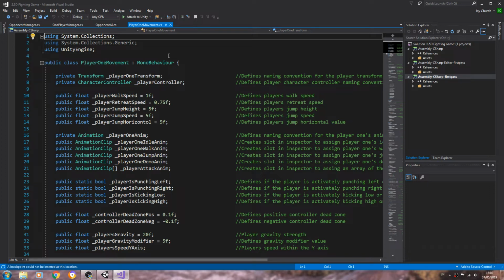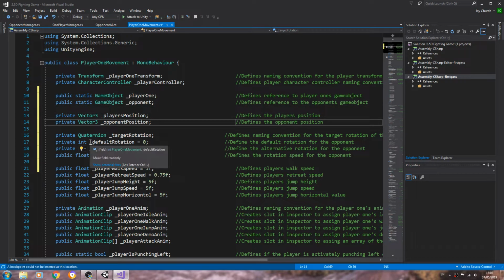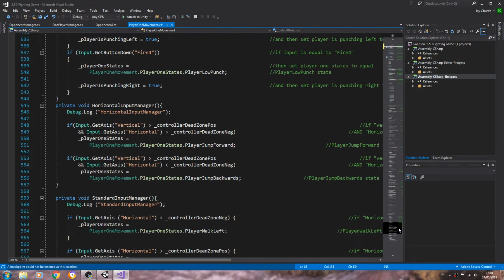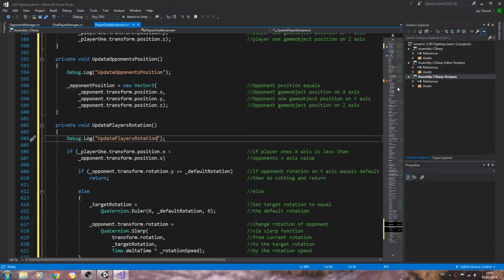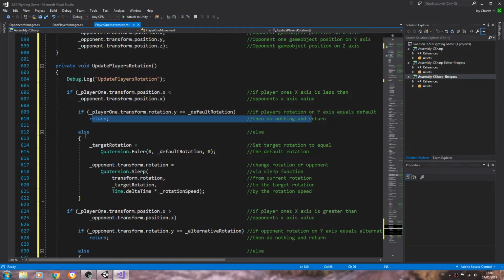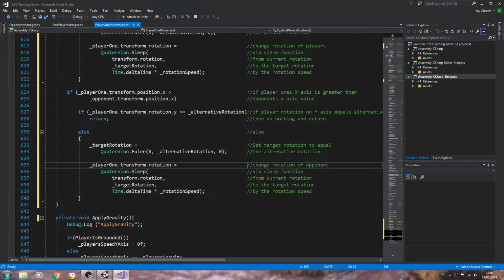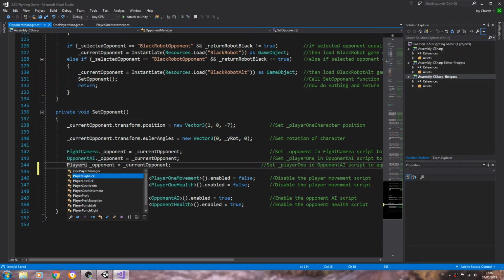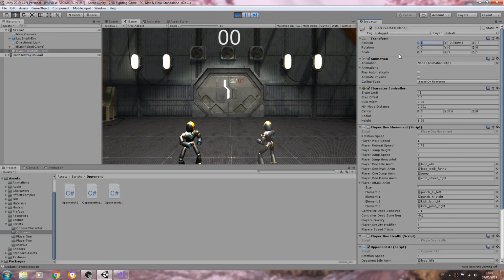Unity3D Fighting Game Tutorial #83 Character Rotation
In this lesson we add the code required for the player rotation.